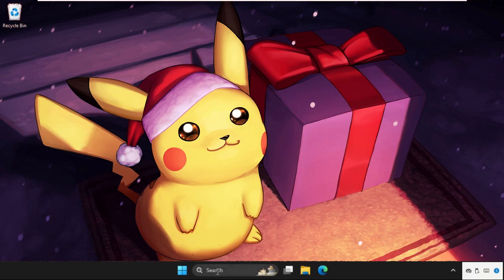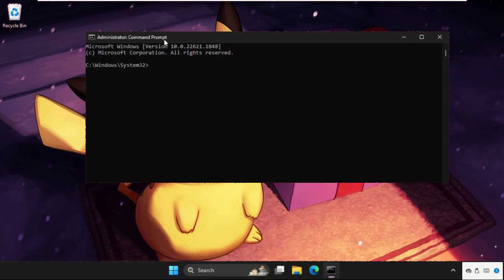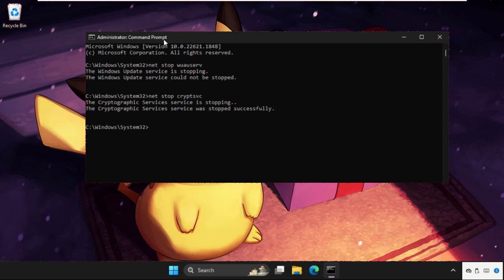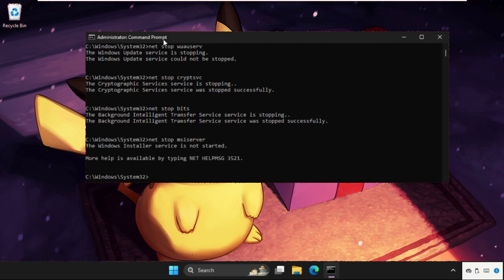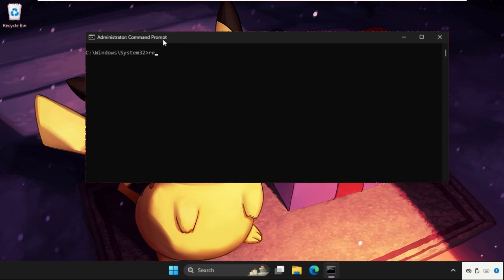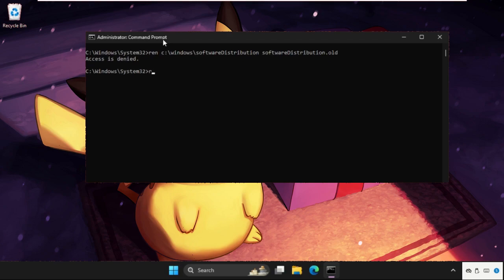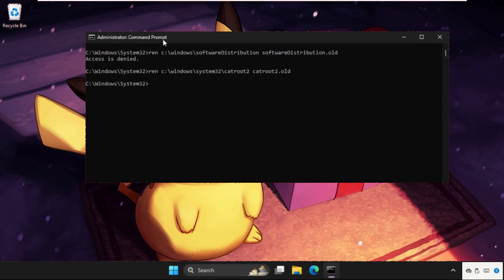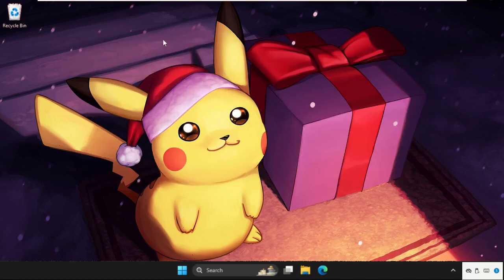Windows 11 Update Failed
This video will show you How to Fix Update Failed Windows 11
Let's examine how to resolve problems with Windows updates for Windows 11. This document discusses the fundamental troubleshooting procedures for resolving Windows updates-related difficulties on Windows 11. The majority of update problems can be fixed by simply restarting the Windows 11 computer. Only when your PC fulfils the minimum hardware requirements is a Windows 11 update possible.

For Windows 11 to remain secure, Windows updates are necessary. The most recent patches address reported problems and flaws with Windows 11. If you are having trouble downloading or installing updates, you should give the update problems top priority.
Lets learn How to Fix Update Failed Windows 11